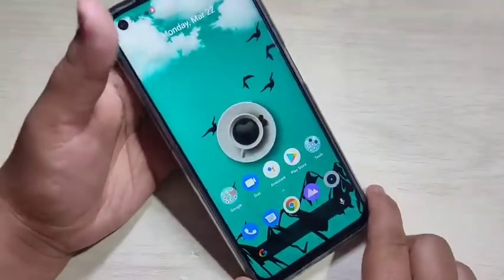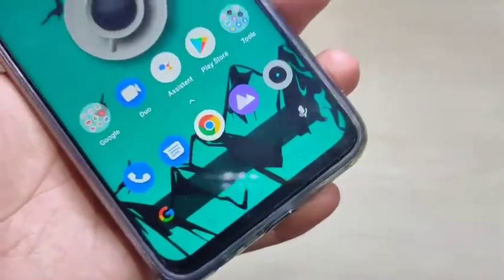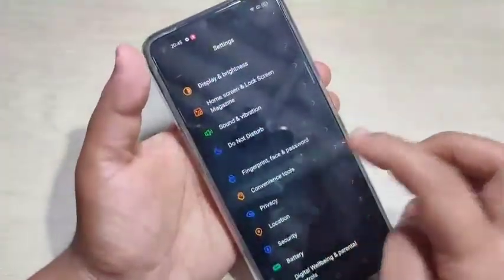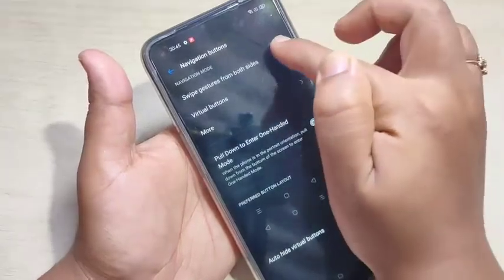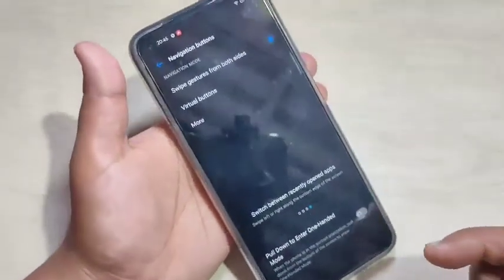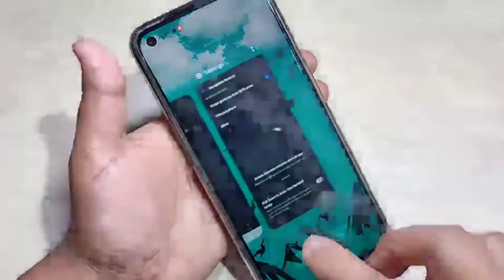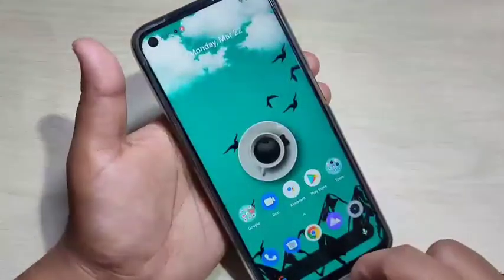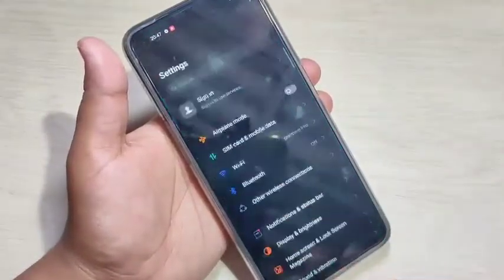Realme Narzo 30 Pro | Hide Navigation Buttons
Hi friends this video shows you that " How to hide navigation buttons in Realme narzo 30 pro "